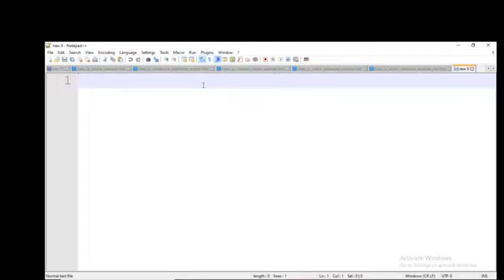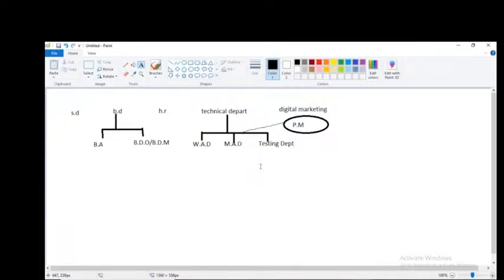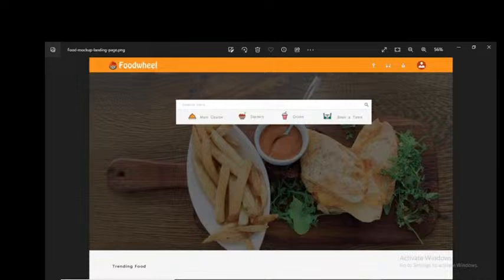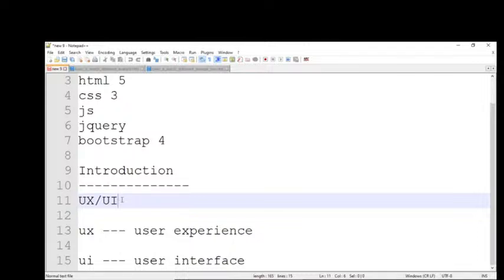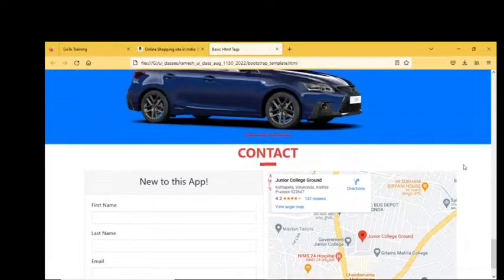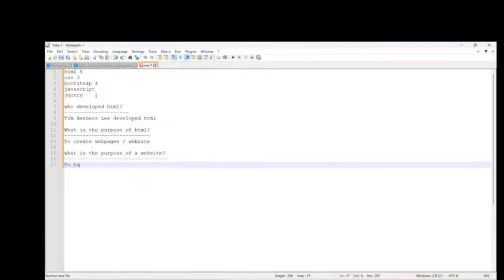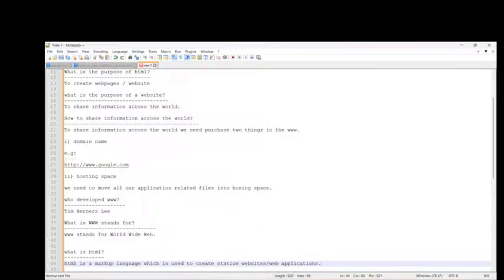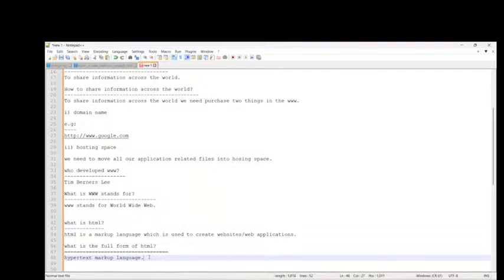UI Technologies tutorials by Mr. Ramesh Sir